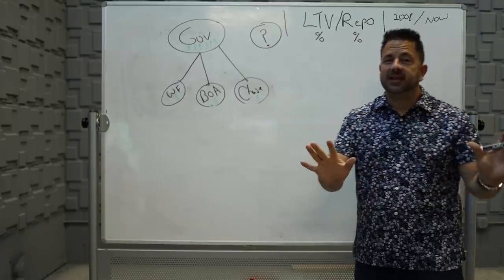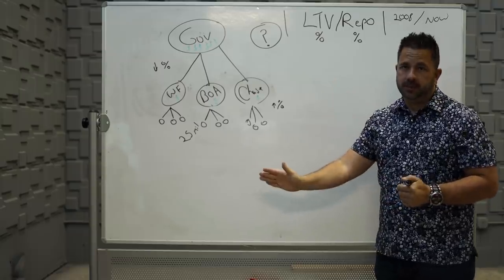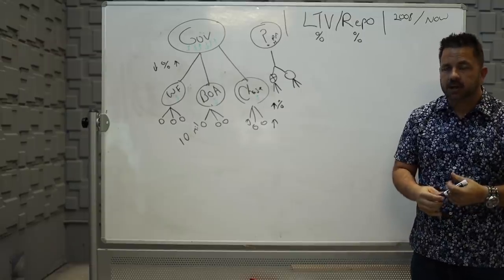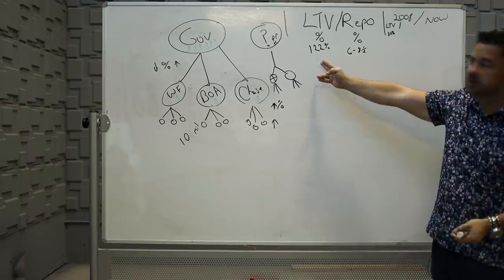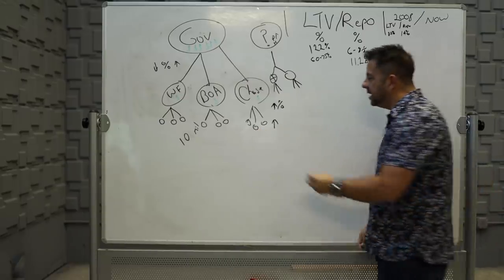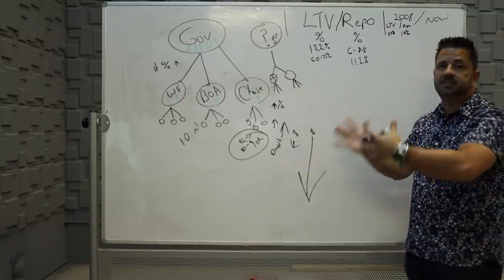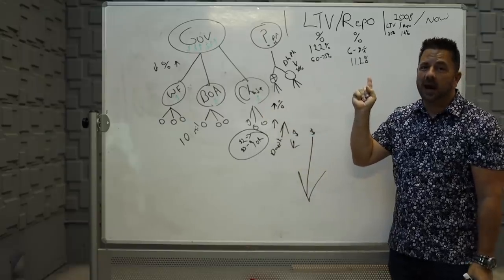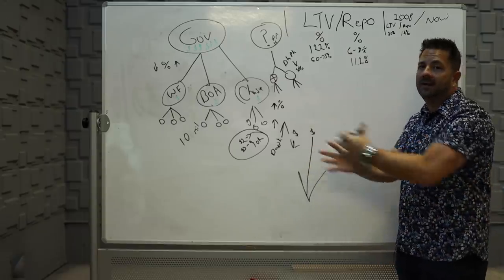Used Car Market Bubble Popped !!!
This is really bad. the used car market is in trouble
How to Start a Dealer Licensing
How to Start a Rental Car/ Exotic Rental Car
How to Start a Auto Repair Shop
How to Start a Auto Body Shop
How to Flip Cars for Extra Cash in 30 Days
flipping cars dealer auction prices flipping cars for profit dealers license
turo 2021 turo car rental business automotive life adesa auto auction copart iaai. Rental car Nightmare Millennial Money.Millennials Dealership scams lamborghini